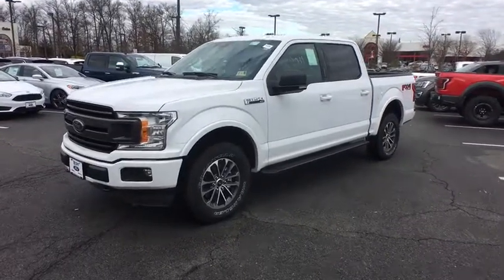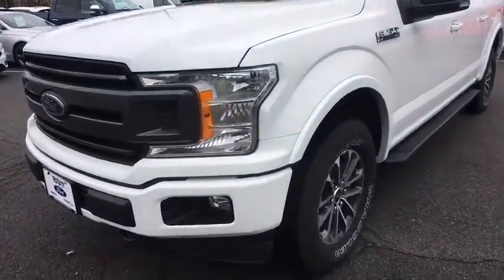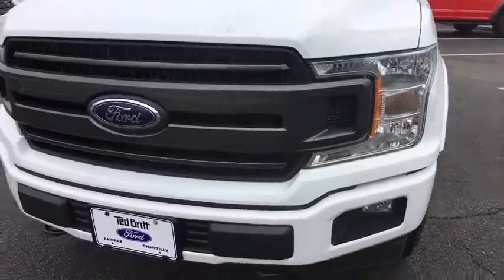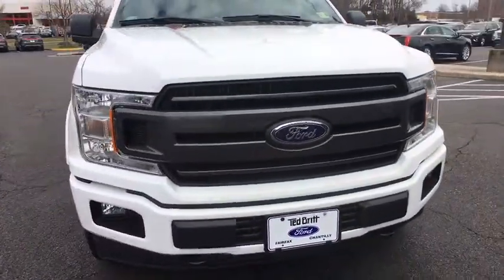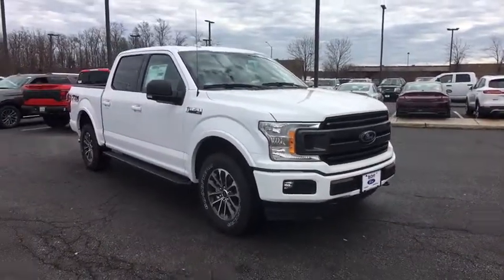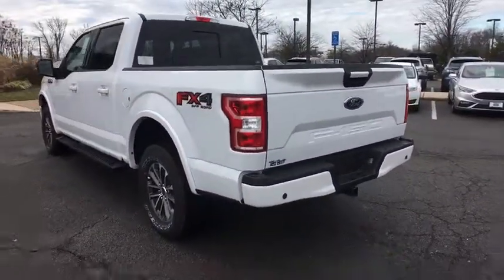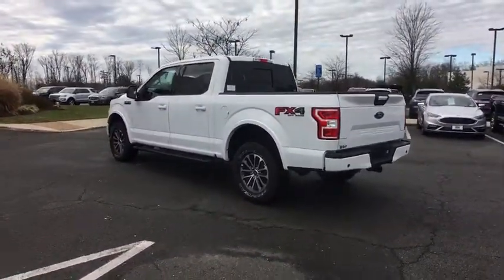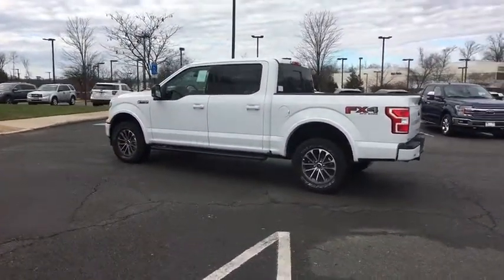2018 Ford F-150 Chantilly, Leesburg, Sterling, Manassas, Warrenton, VA C82009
Oxford White N 2018 Ford F-150 available in Chantilly, Virginia at Ted Britt Ford Lincoln. Servicing the Leesburg, Sterling, Manassas, Warrenton, VA area.